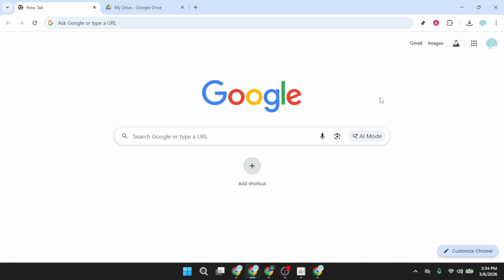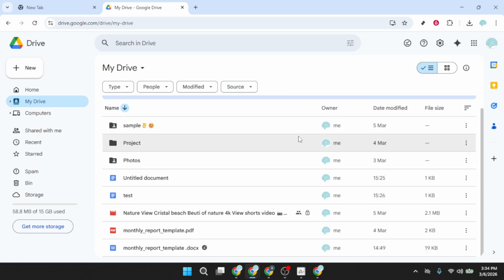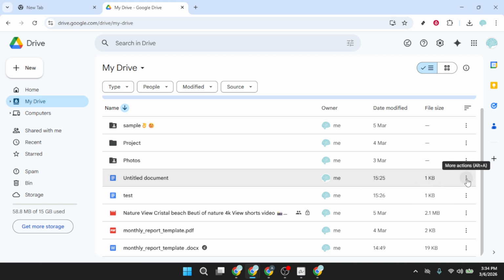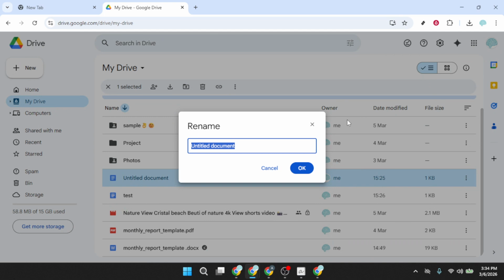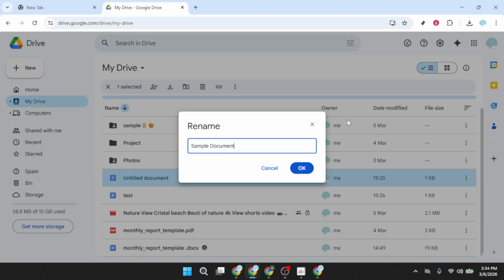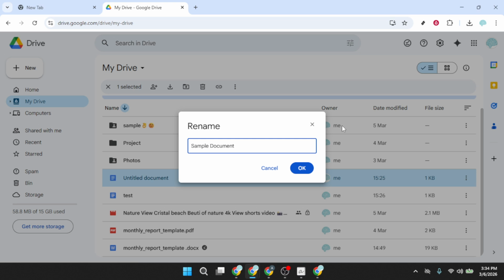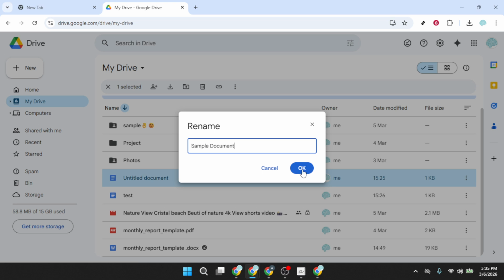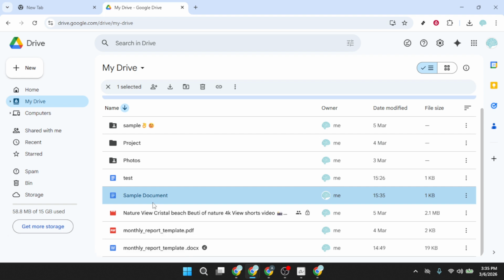How To Rename Files In Google Drive (Updated 2026)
In this video, we discuss how to rename files in Google Drive to seamlessly edit file name cloud storage labels for better tracking. Establishing a standard naming convention helps you organize Google Drive and drastically improves your digital workspace organization. Follow this Google Drive tutorial for essential file management hacks and productivity tools.

00:00 Intro
00:05 Navigating to Google homepage
00:10 Checking signed-in account
00:14 Finding the Google apps icon
00:21 Clicking the apps launcher
00:24 Selecting Drive from the panel
00:29 Loading My Drive
00:35 Finding the specific file
00:40 Using search for large drives
00:46 Hovering over the file row
00:50 Clicking the three dots menu
00:56 Viewing file management options
01:00 Selecting Rename from list
01:04 Dialog box with highlighted name
01:08 Entering the new file name
01:16 Best practices for naming
01:22 Adding dates and versions
01:26 Managing file extensions
01:32 Keeping extensions visible
01:38 Google Docs and Sheets extensions
01:44 Special character limitations
01:52 Cross-device compatibility tips
02:00 Saving the new name
02:07 Confirming the update in Drive
02:11 Syncing across devices
02:16 Shared folder behavior
02:22 Using the Undo feature
02:26 Summary of benefits
02:34 Closing remarks